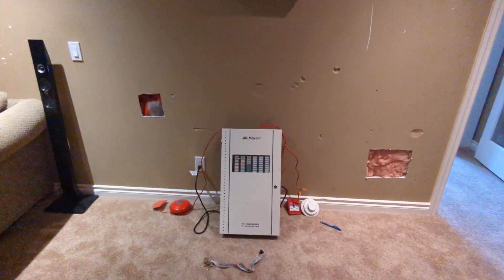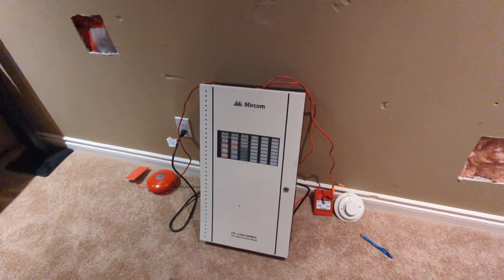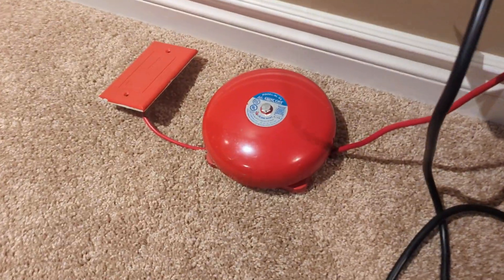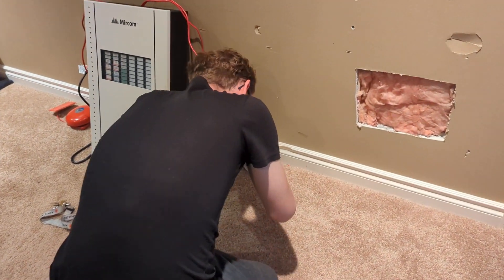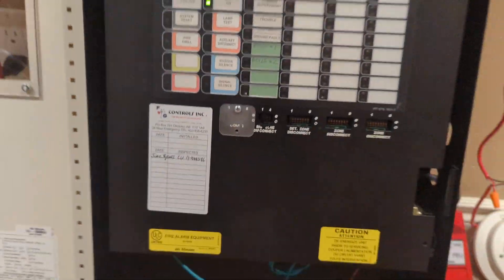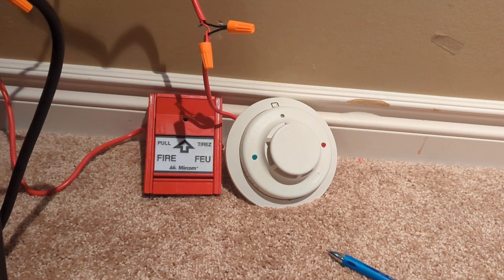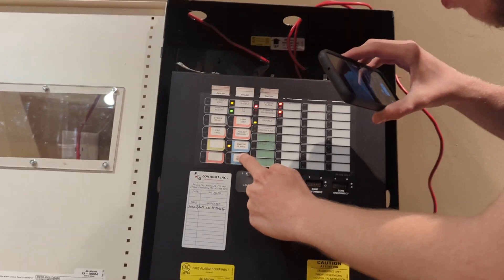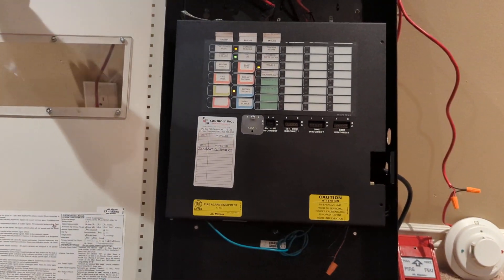Mircom FA-1000 Fire Alarm System Test 1!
(with Temporal Engineering)
New panel! Hope you enjoy!